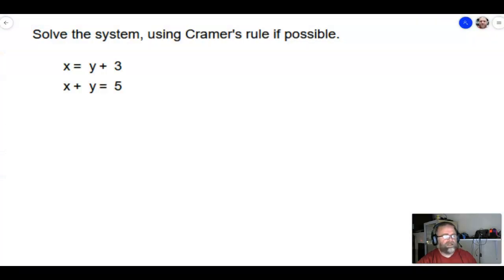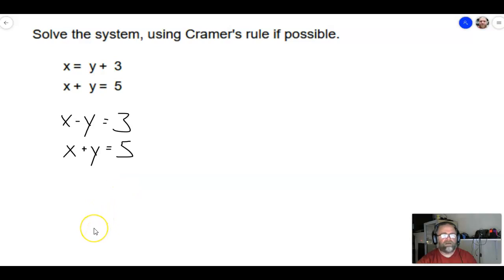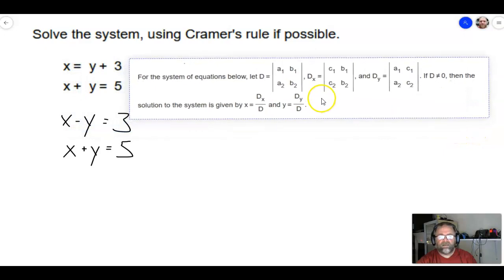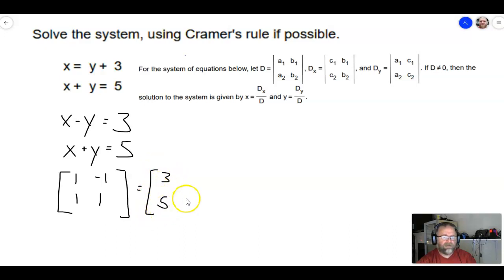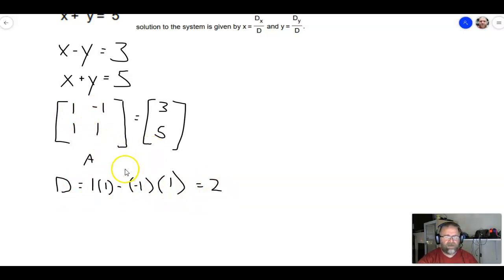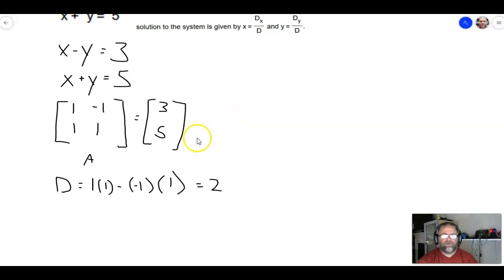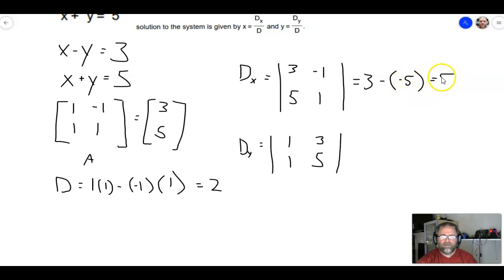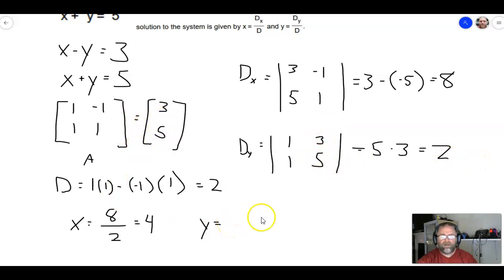MAT172 Section 9.5 Using Cramer's Rule